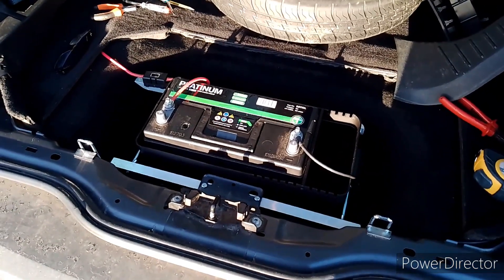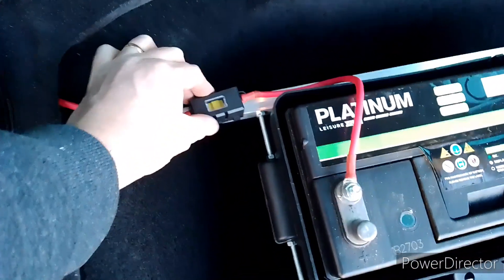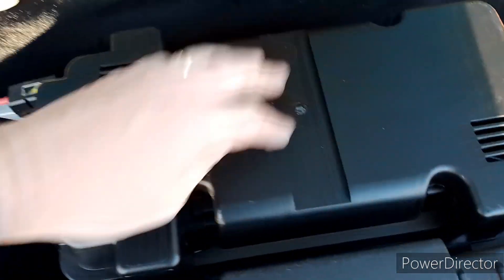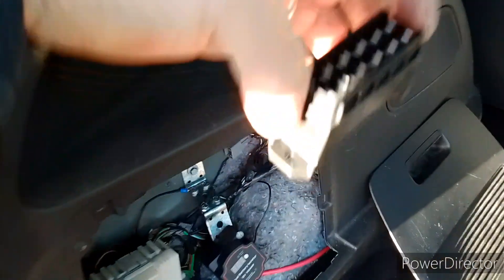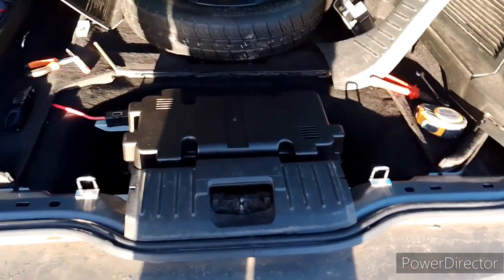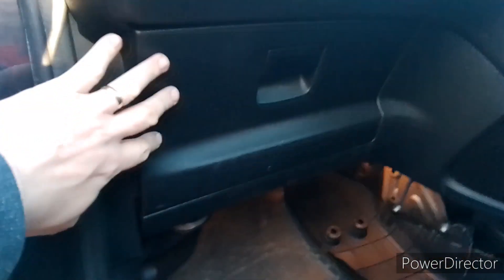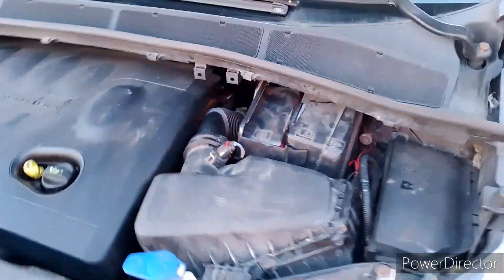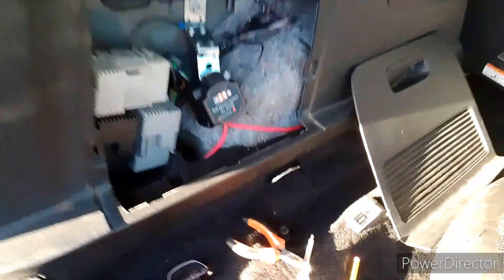ford galaxy leisure battery installation part 3